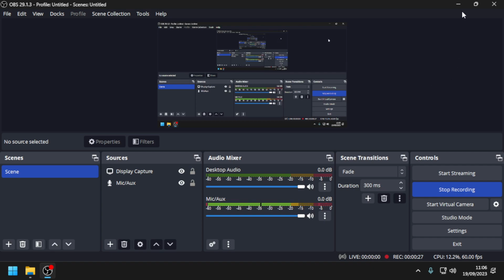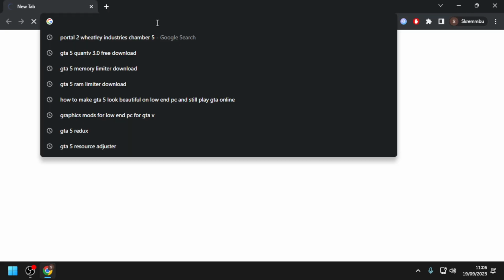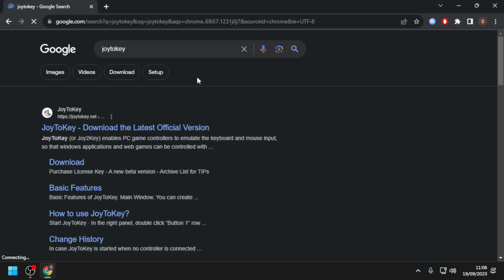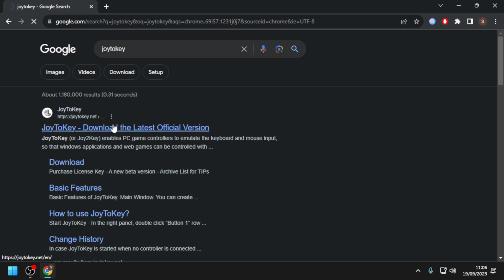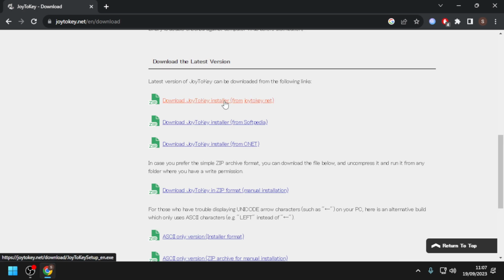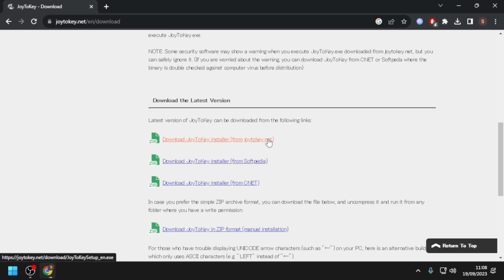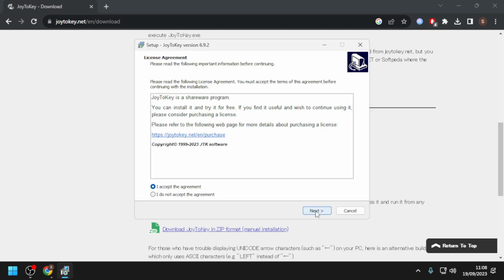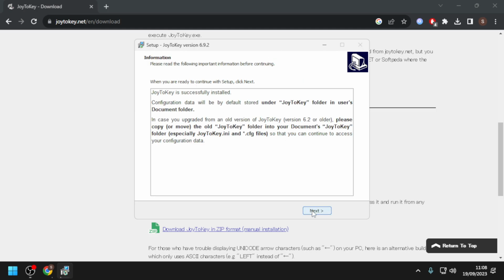JoyToKey Free Registration / Serial Code Tutorial for you to never click on sus websites ever again.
This is a tutorial from my original channel which was @Scrembu which sadly got deleted by youtube. I have made a complete remake of the video on it so you can find it again. This video is basically made so you dont click on shady websites ever again and get your pc infected this is straight to the point tutorial.

Serial Key:

JTE4-JTE4-JTE4